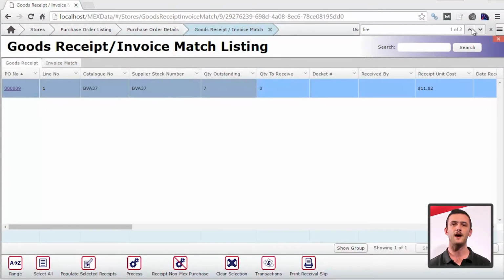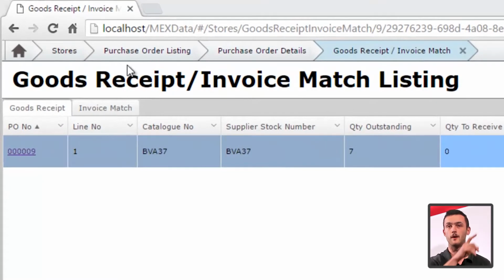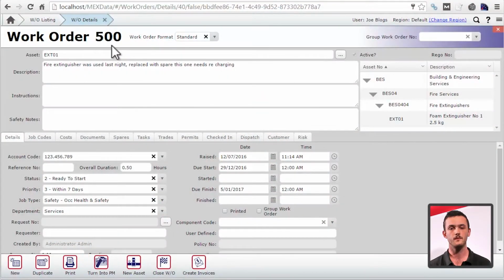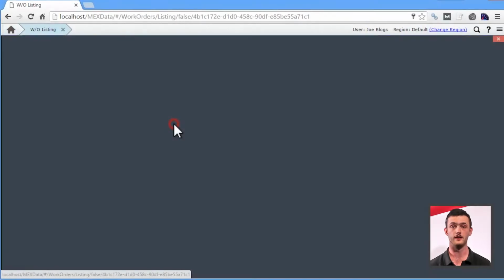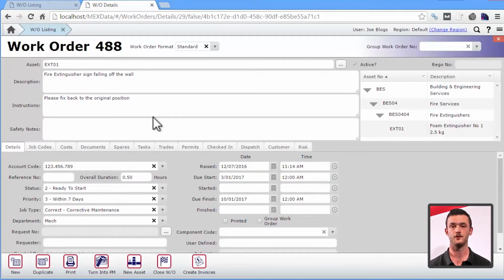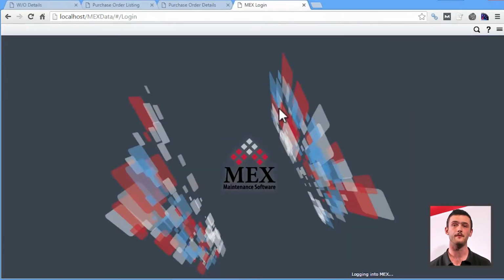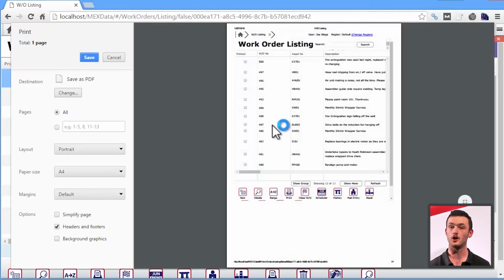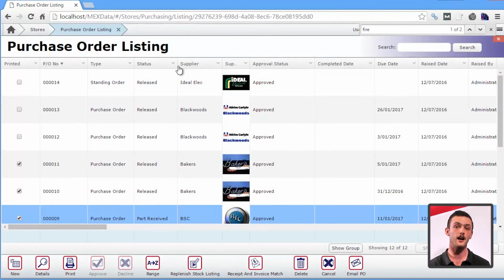The Power of MEX in a Browser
In this episode of Maitland Explains we take a look at the newly released MEX 15 and exploring the variety of ways you can leverage your browser to improve productivity by embracing the new multi-tab, breadcrumb navigation pattern and other features introduced in the new version.